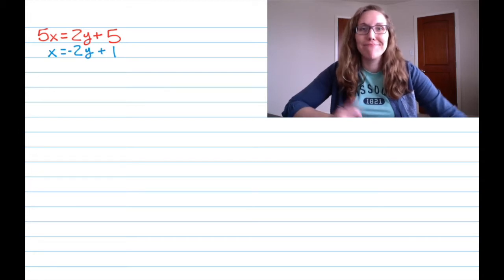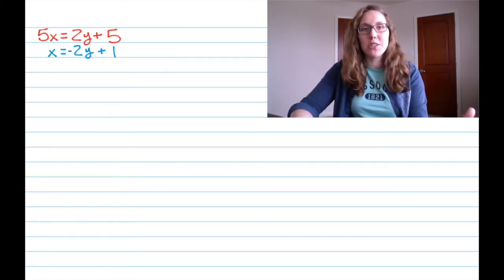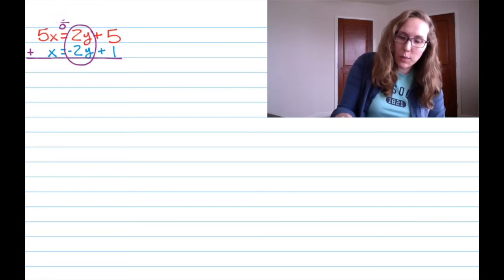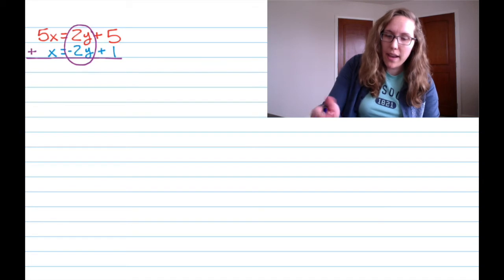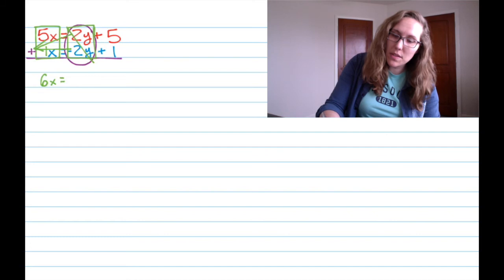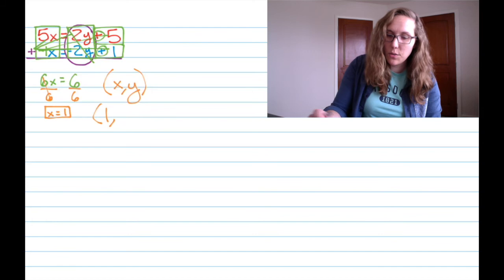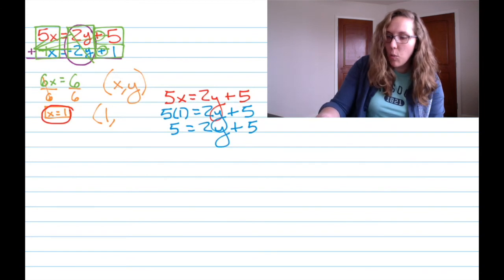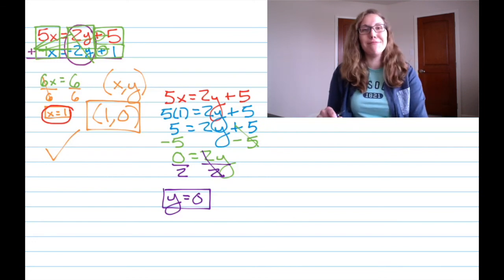Solving Systems of Equations by Elimination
In this video we will be solving systems of equations by elimination, when the coefficients for one of the variables are already matching.